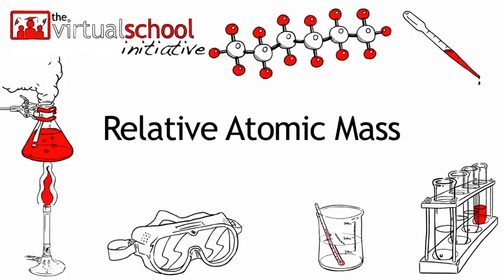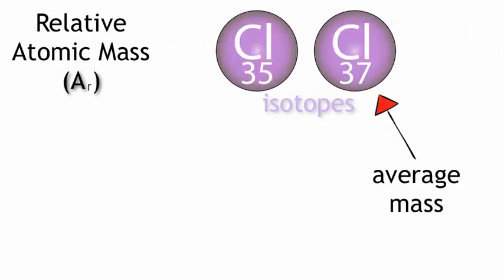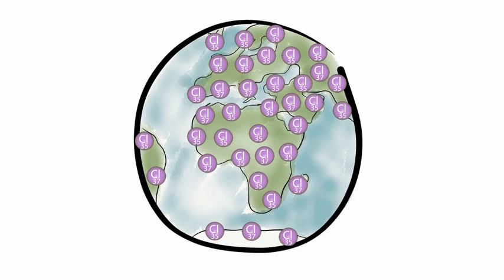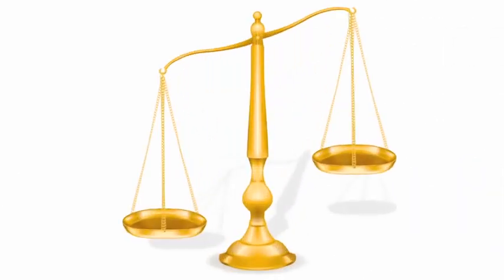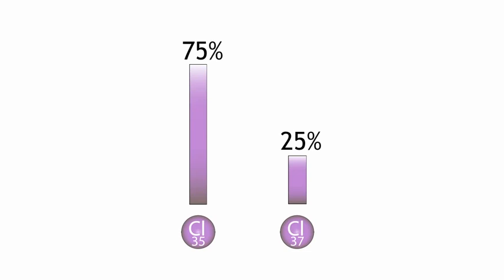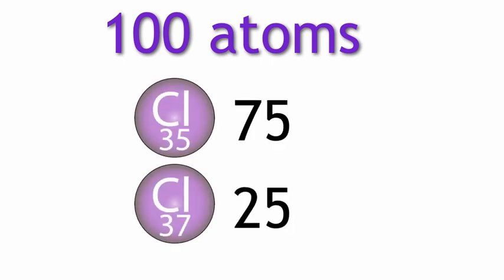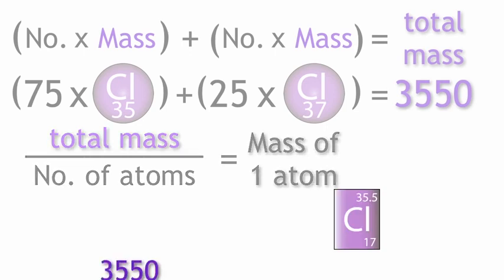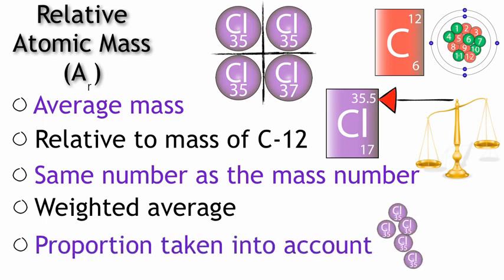What is Relative Atomic Mass